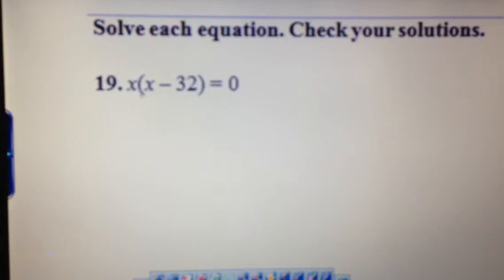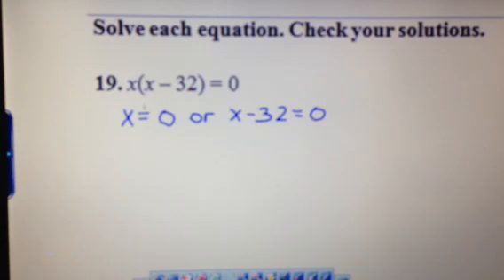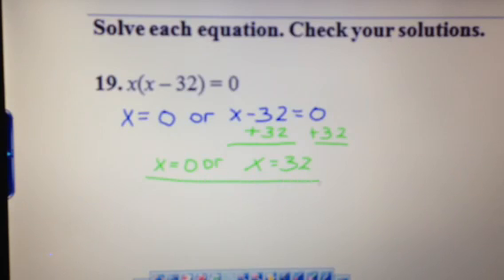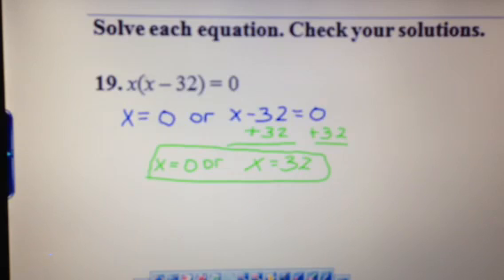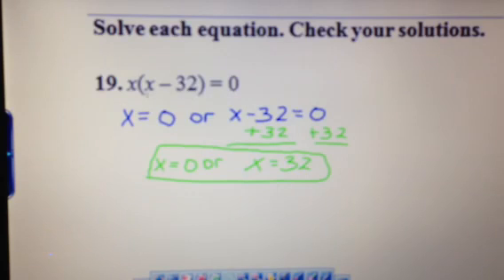Factoring WB p110 #19